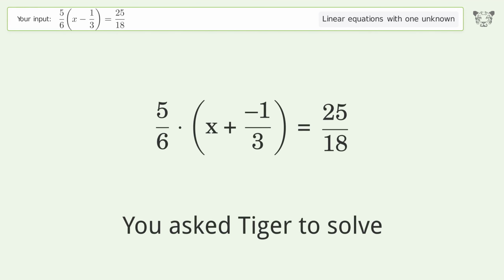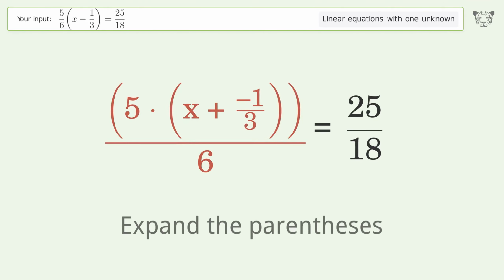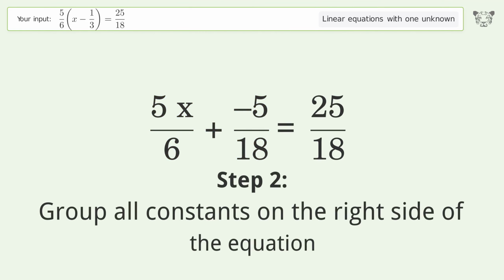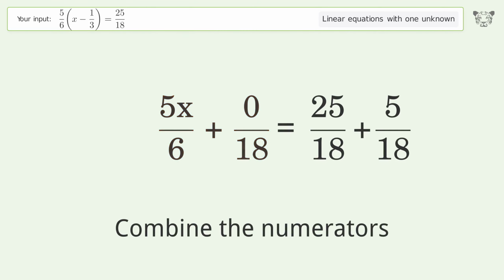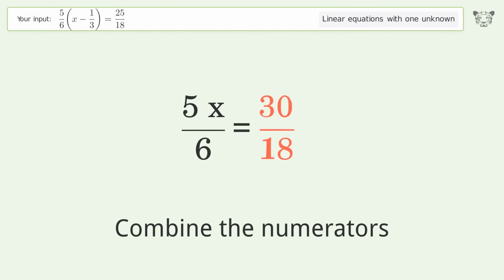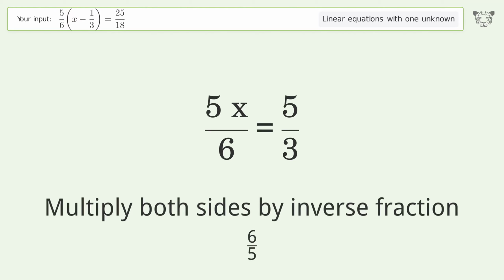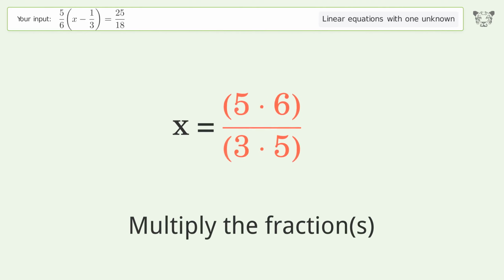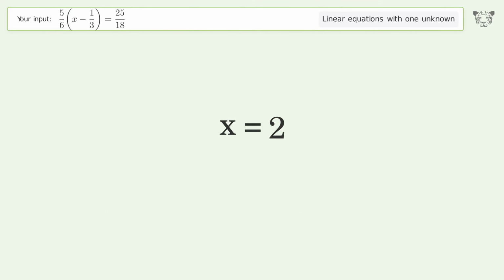Solve 5/6(x-1/3)=25/18: Linear Equation Video Solution | Tiger Algebra